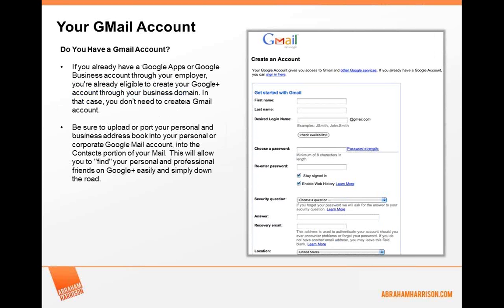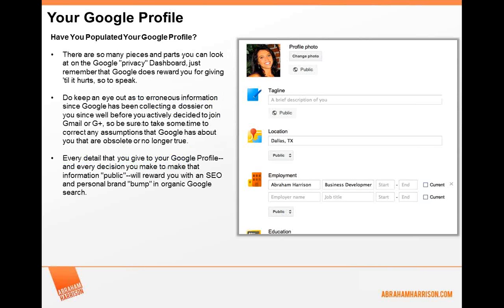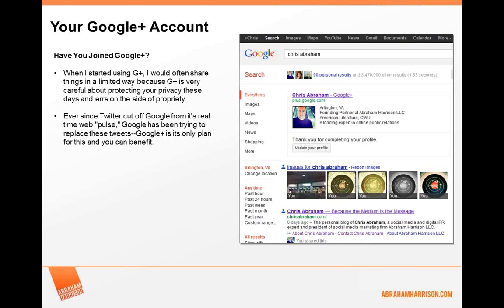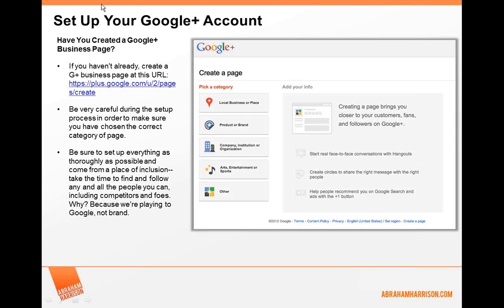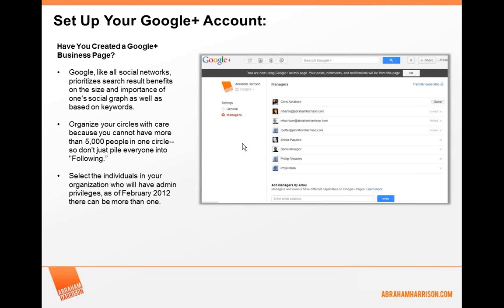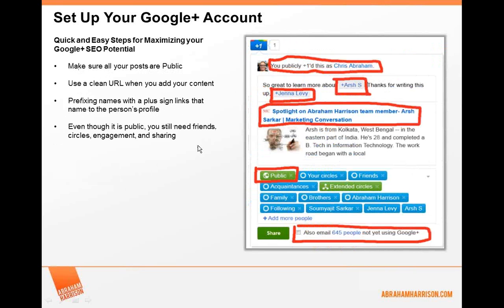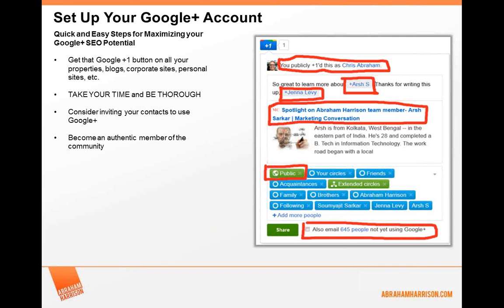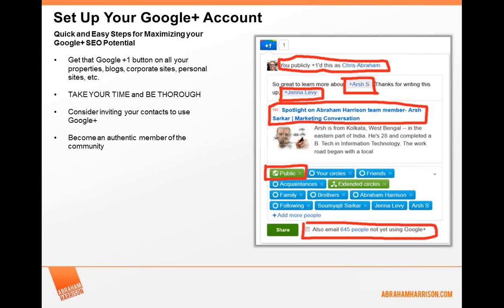How To Use Google+ For Business with Chris Abraham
Are you interested in using Google+ for your company, but don't know where to start?  Have you heard that Google has integrated G+ into its organic search results and want to explore the SEO benefits of G+ for your business?  Are you curious about Google+ Brand Pages for your organization but don't know how to start?  Do you already have a presence on Twitter and Facebook and want to know whether to allocate precious resources to another social media platform?  Have you seen G+ on the Internet and are +1-curious and want to learn how to integrate your brand with G+ and Google?

In this Webinar, you'll find out how to:
•  Set up your G+ Brand Page to best promote your brand and attract customers
•  Create and share content with the goal of engaging current customers as well as prospective customers and partners
•  Use G+ Circles and Hangout as a way of targeting and engaging with your followers
•  Set up your privacy on your personal G+ to optimized search engine indexing for maximum SEO impact.

In this free 30-minute Biznology® Webinar, Chris Abraham explains how to set up Google+, from your personal G+ profile to your corporate Brand Page. Chris will show you how to open up your page for maximum SEO benefit and share ways to attract followers and keep them interested. Chris will also explore ways of engaging your followers so that they become both brand ambassadors and customers.

Special sponsored presentation by Abraham Harrison LLC, Brick Marketing, and Marketing Pilgrim